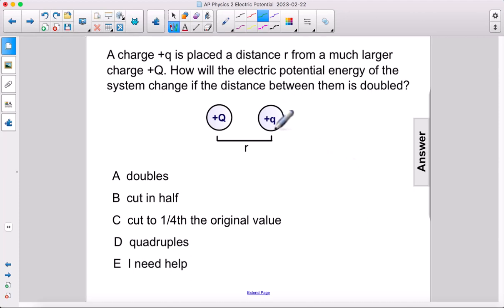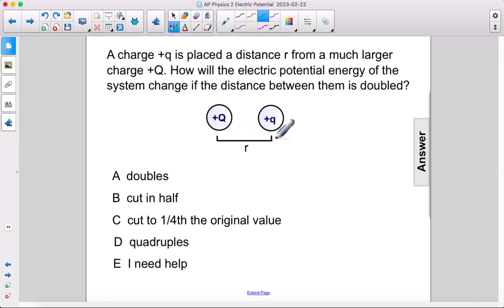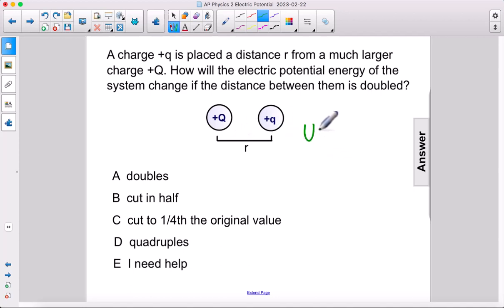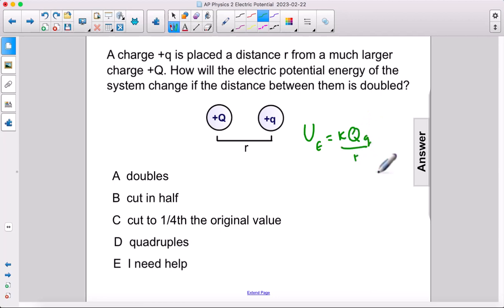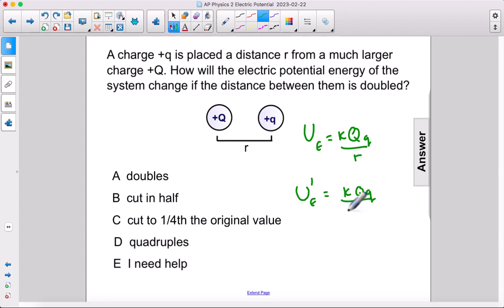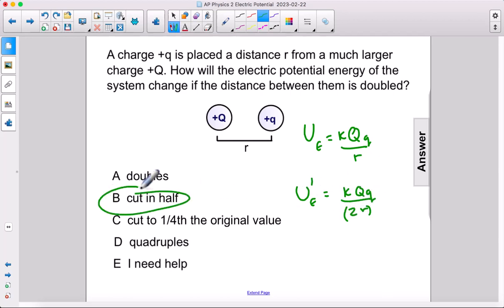AP2 Potential Energy FA2